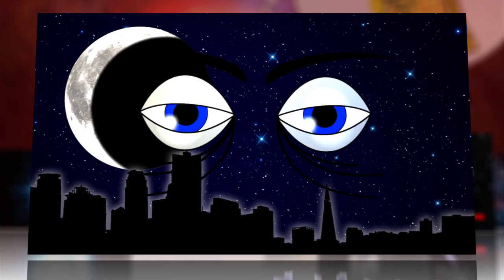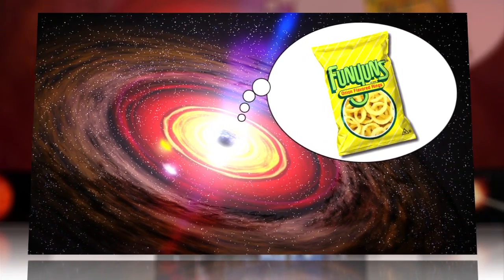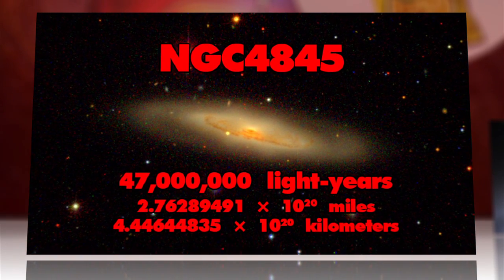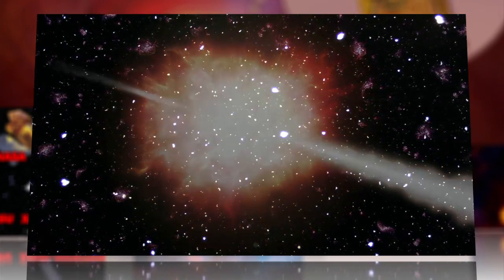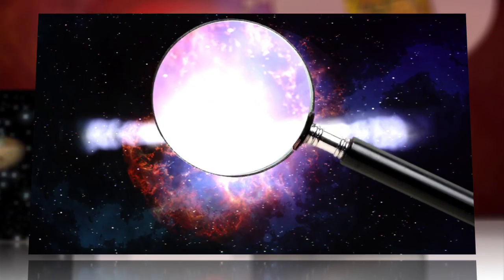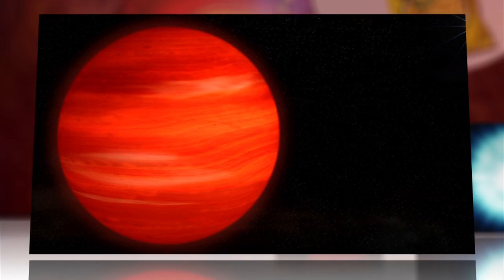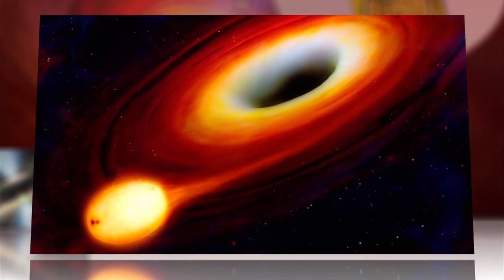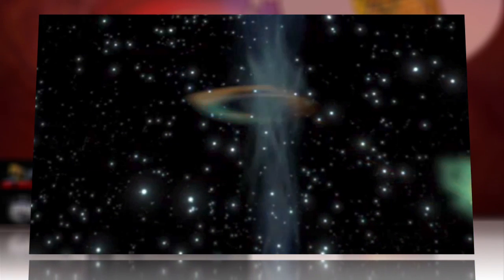Distant Black Hole Devours a Rogue Planet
A galaxy's central black hole woke up to feed on a likely substellar brown dwarf or even smaller, Jupiter-like gas planet.